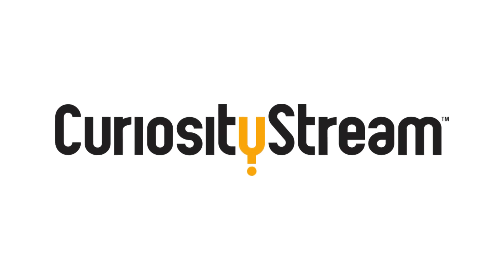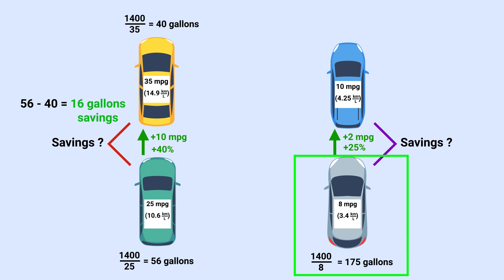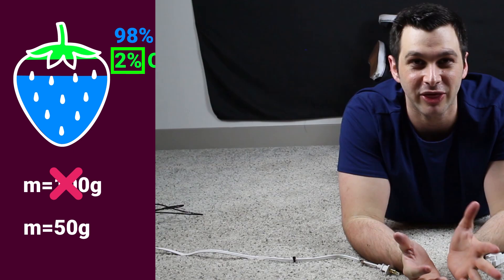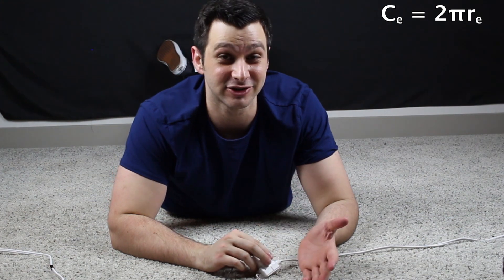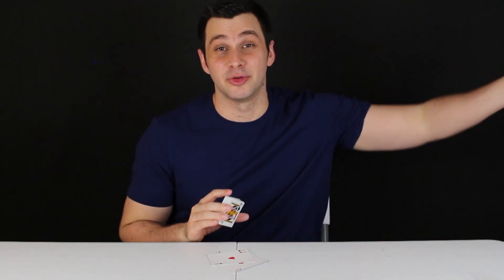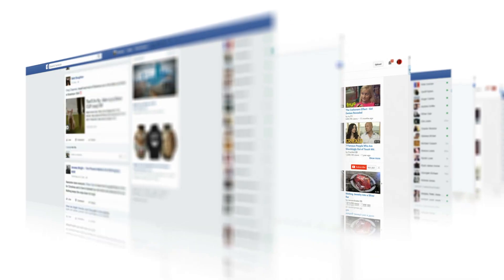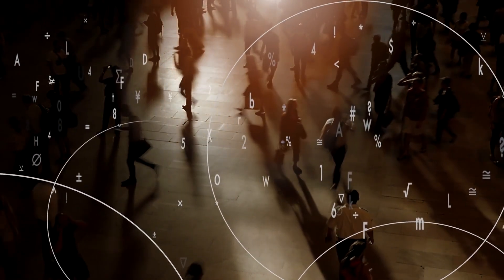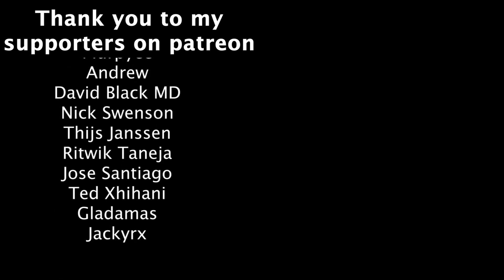Simple, yet counterintuitive mathematics | Why numbers don't always mean what you think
►Books related to the video
The Colossal Book of Short Puzzles and Problems
Can you Outsmart an Economist
How to lie with statistics